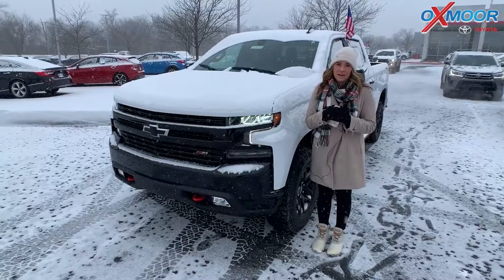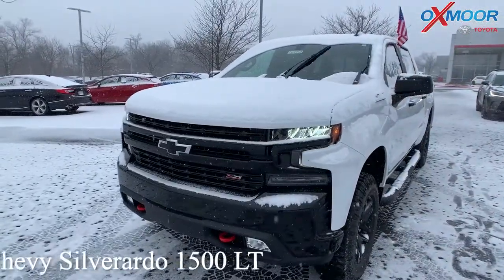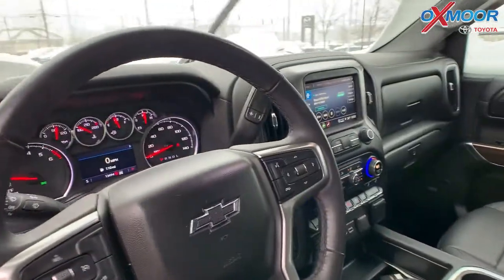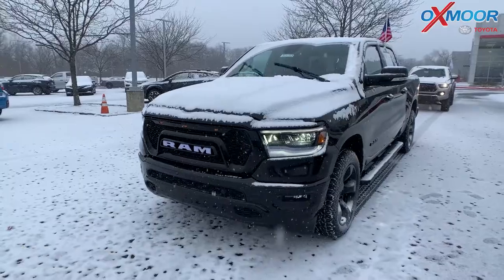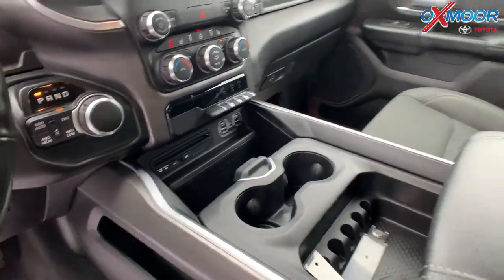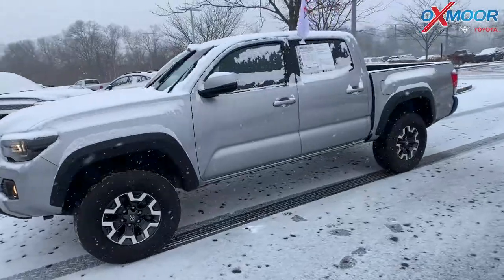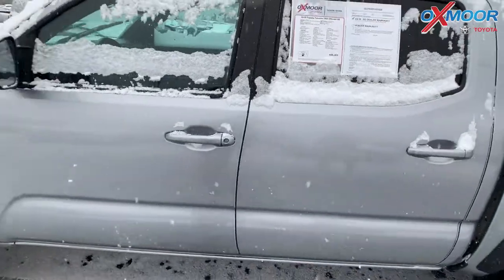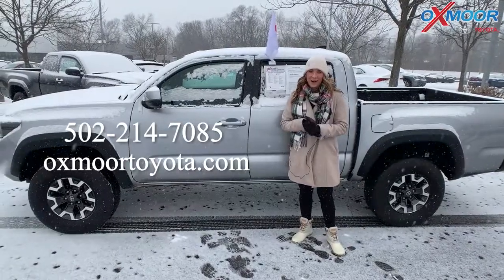Oxmoor Toyota Weekly Used Car Specials, For Sale in Louisville, KY 1/7/22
Today, we have three 4WD Trucks to share with you

Oxmoor Toyota
8003 Shelbyville Road